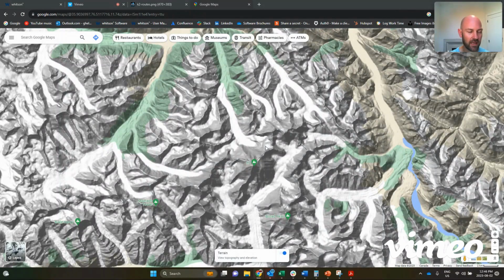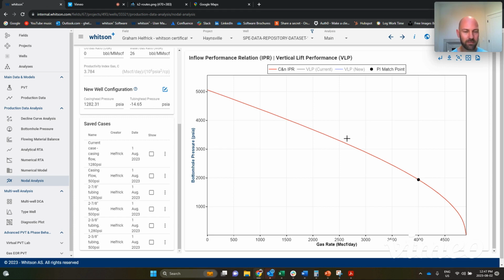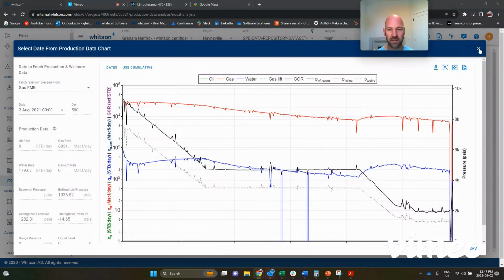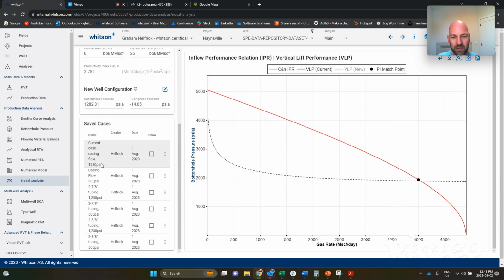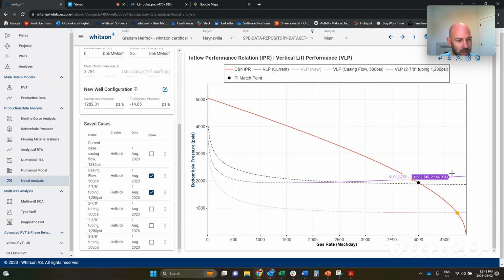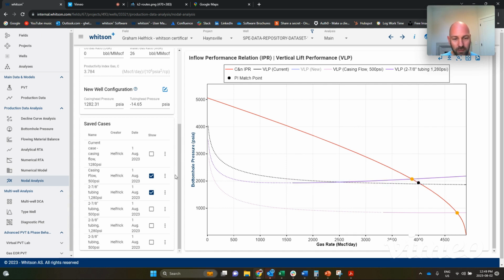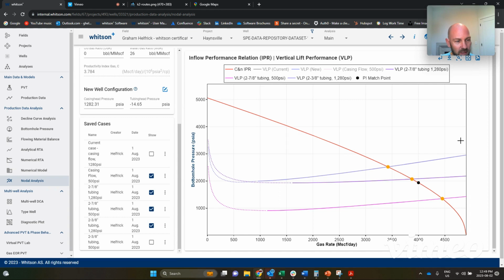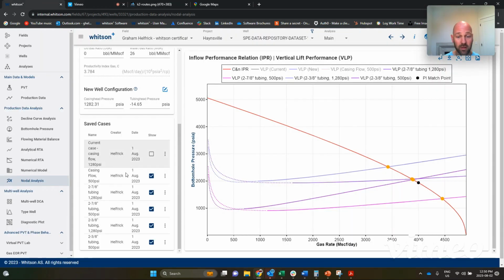Tip Tuesday #101: Plan your liquid loading route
There are many ways to solve and delay liquid loading. Reducing surface pressure, changing tubing size, etc. This video demonstrates how easy this process is, in whitson+ software.